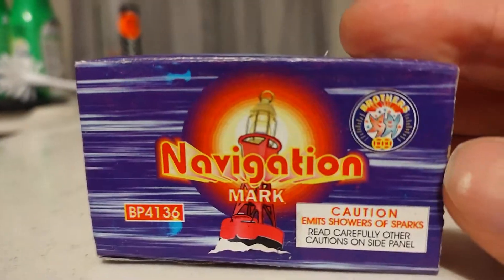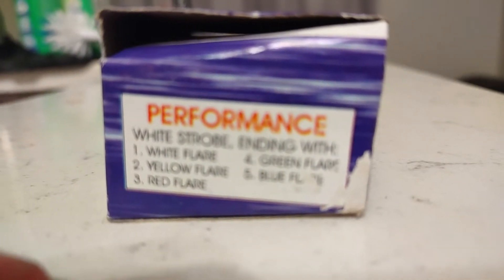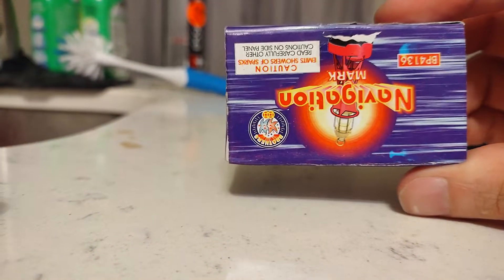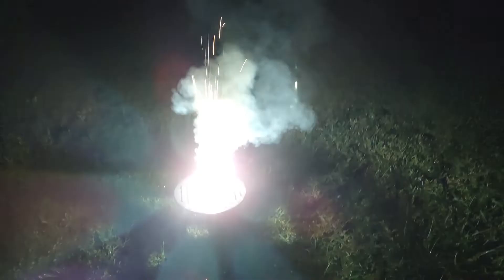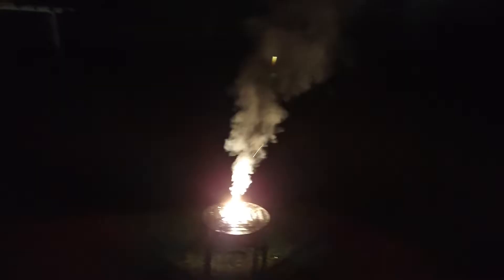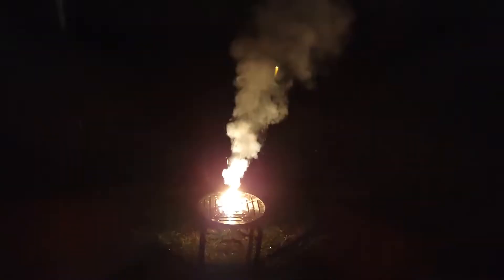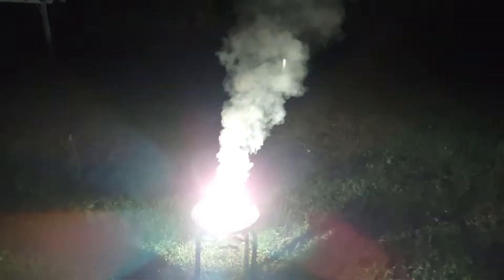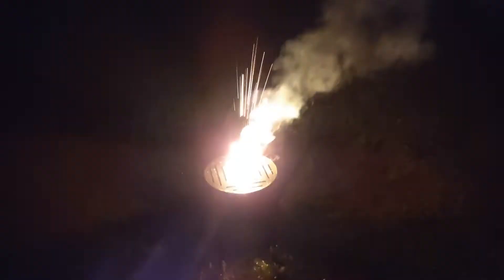Navigation Mark from Brothers Fireworks